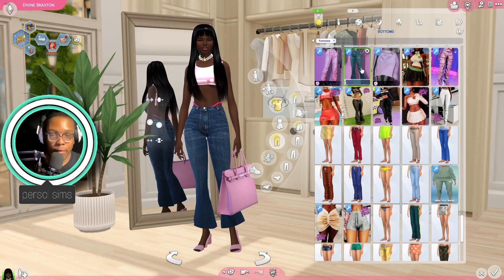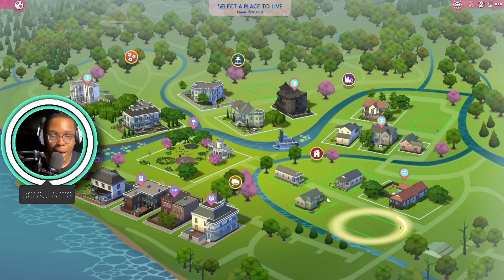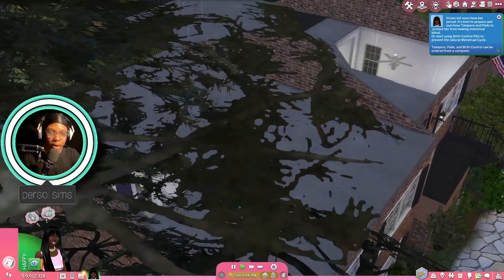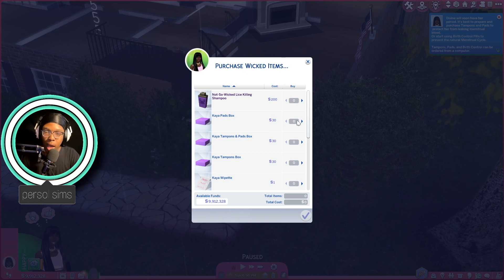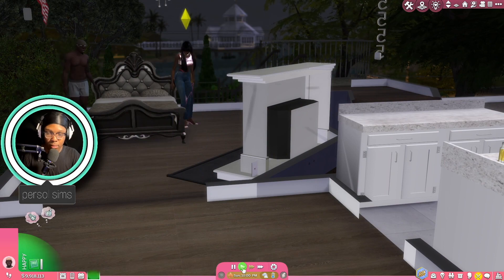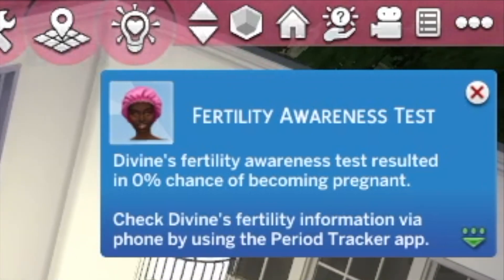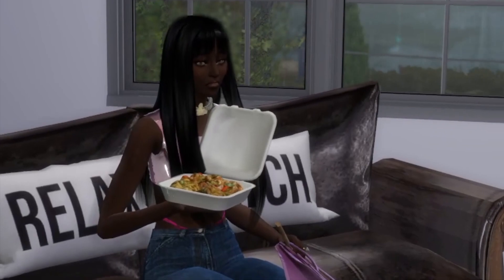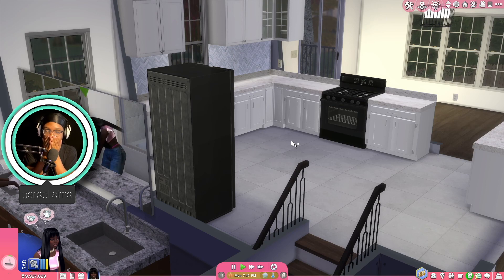DOING THE 100 BABY CHALLENGE IN THE SIMS 4| #1 🍼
Hey besties...so I tried the 100 baby challenge, and as y'all can see that didn't go as planned, BUT more episodes will come in the future!!

Episode 1